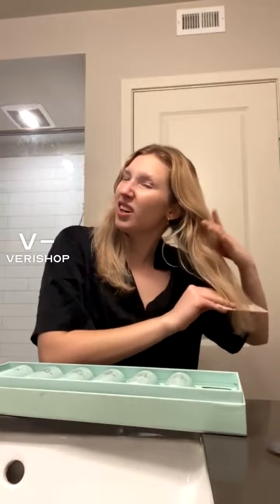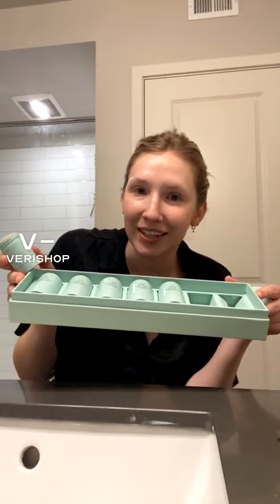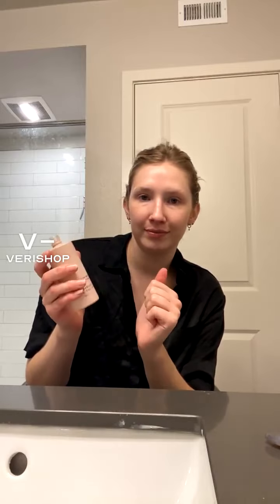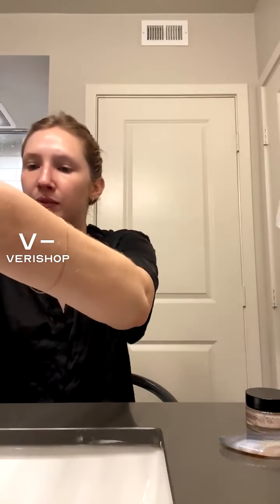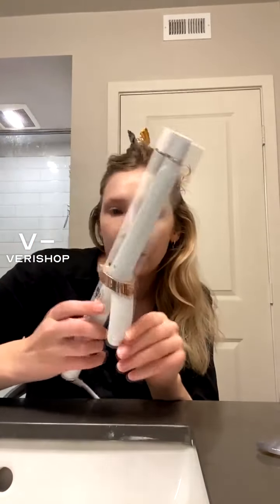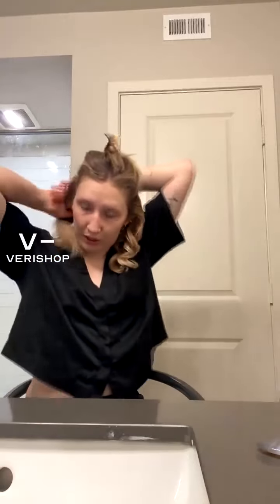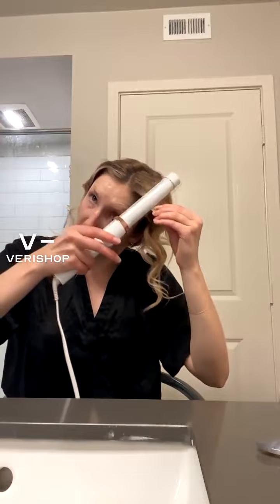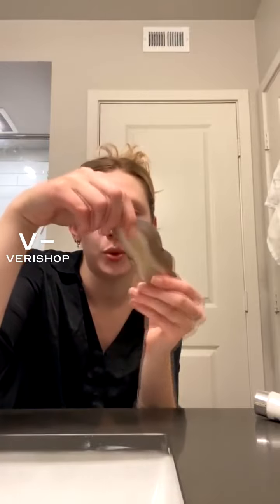Skincare + self care routine // t3 curling hair @mariegillcrist | Verishop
Skincare + self care routine // t3 curling hair